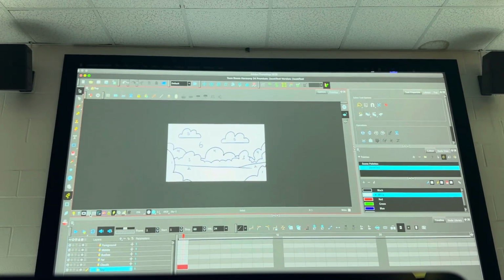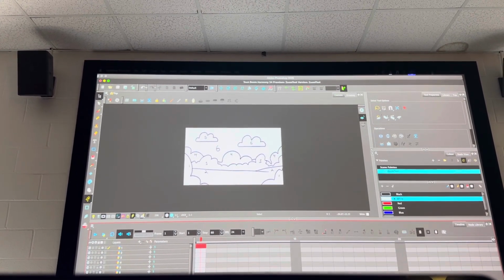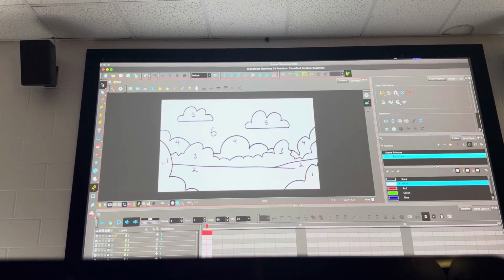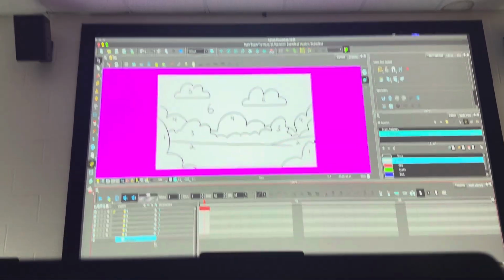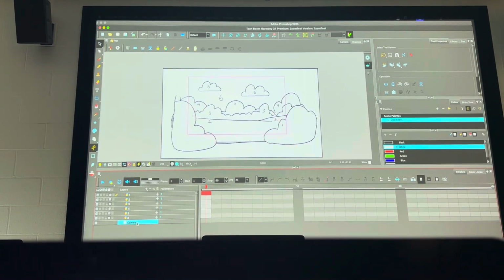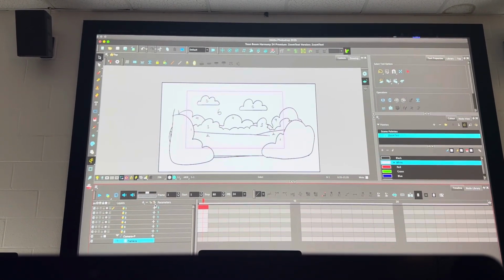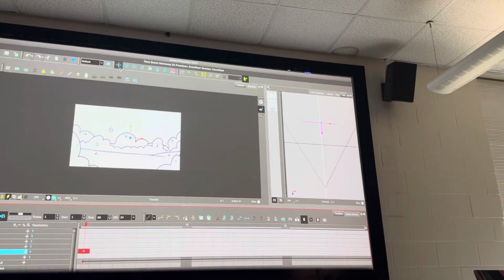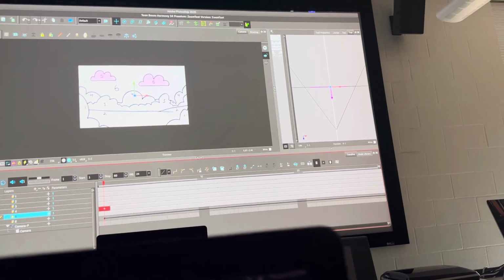Camera setups for Toon Boom.